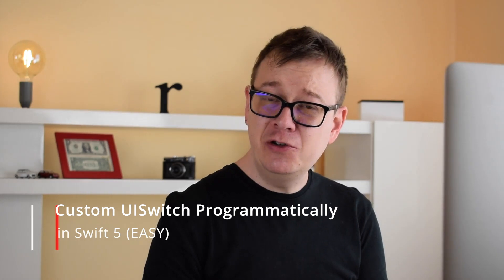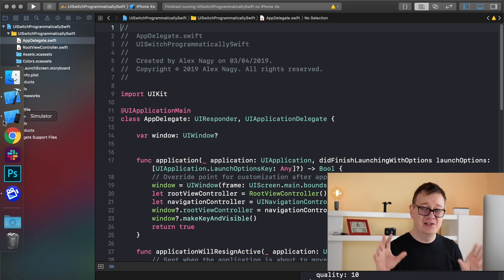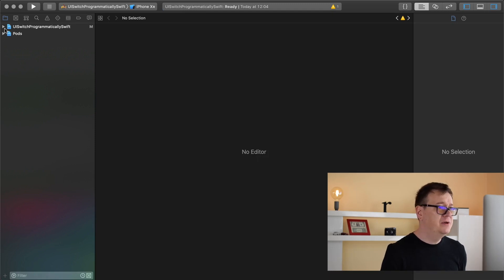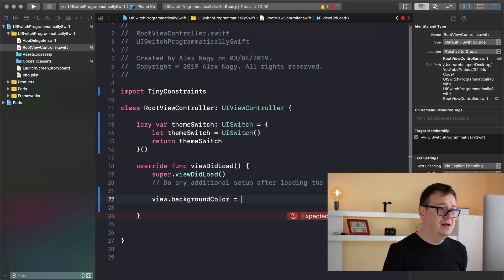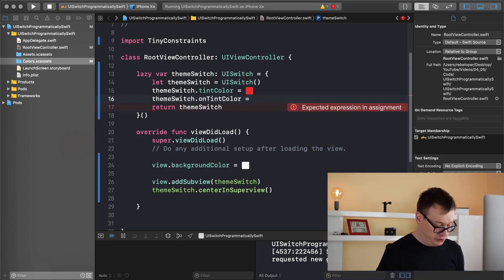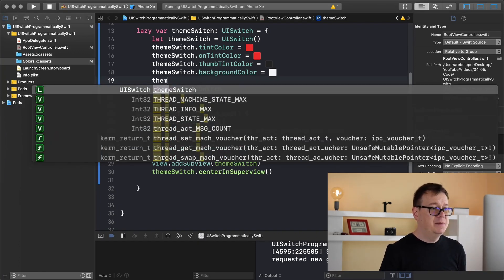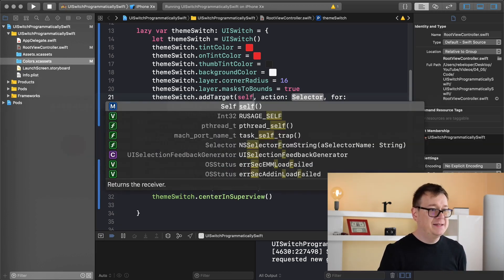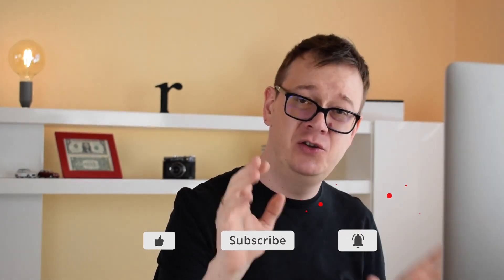UISwitch - How to Use a Switch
Want to learn UISwitch or how to use a switch? Are you looking for a good swift tutorial or switch button video? Have you ever wondered what swift uiswitch is and why it is important to know  Custom UISwitch? Well you're in luck! Because this swift programming video is all about custom switch ios.
Learn Everything you need to know about creating a UISwitch in Swift 5 programmatically!
Custom Switches are quite hard to create. Even harder in code. But fear not! In this video tutorial I'll be showing you exactly how I create my own UISwitches and how you can customize them. So let's create a UISwitch Programmatically.
In this uiswitch tutorial I will give you a quick start to uiswitch color, uiswitch size and uiswitch label. In this xcode tutorial we will talk about swift toggle button, uiswitch example, uiswitch programmatically, ios switch with text and switch in swift 4 in general. In this  swift button tutorial I will give you advice on swift programming language, best way to learn swift, swift sample code, ios programming, xcode programming and ios toggle switch.
Lots of fun stuff in this ios tutorial by Rebeloper!
Let’s dive into this tutorial!